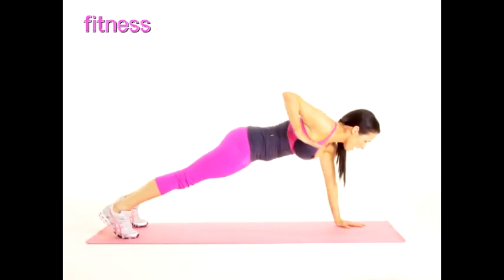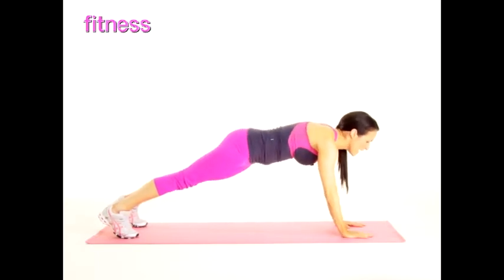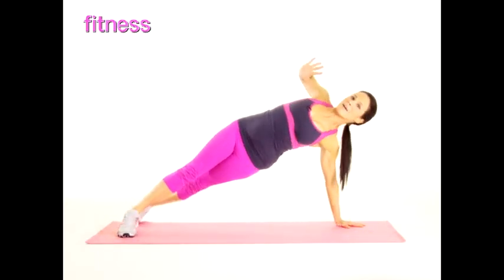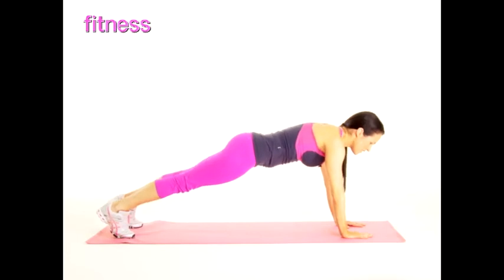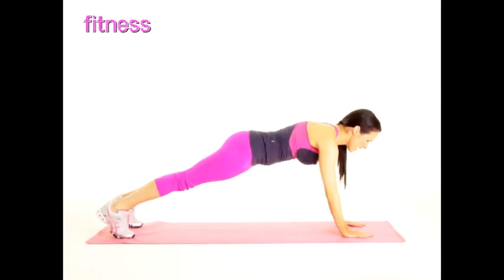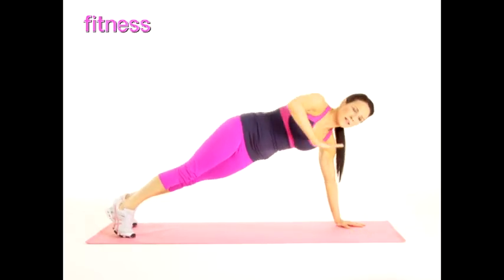Plank Arm Row and Rotate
The Plank Arm Row and Rotate exercise works your shoulders, upper back, triceps, chest, biceps and abs.